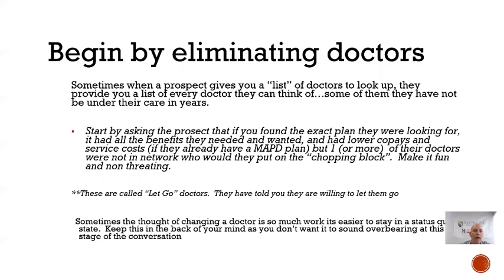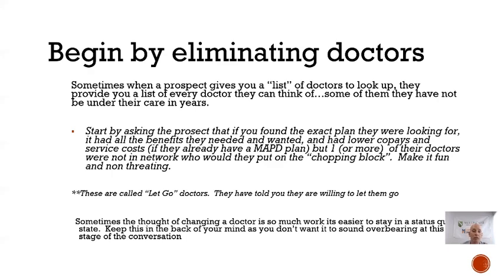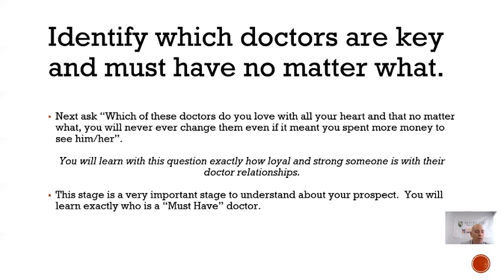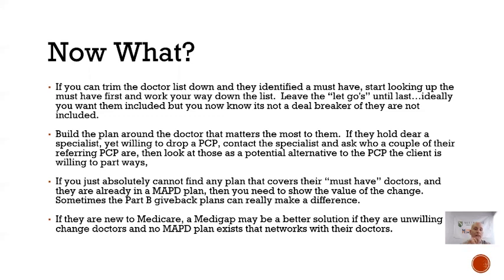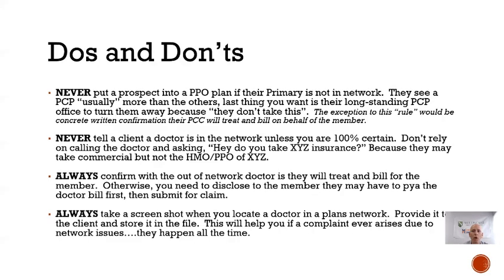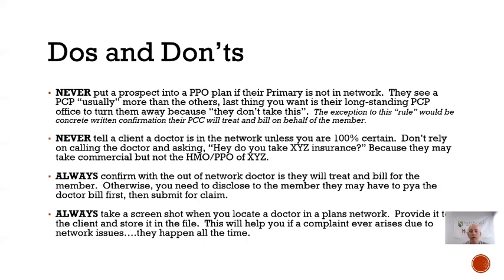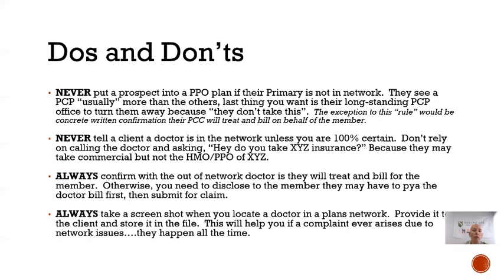What do you do when the doctor is not in the MAPD network May 10, 2021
On today's training we address the importance of having dialogue with your prospect or client prior to doing the work in helping them select a Medicare Advantage plan.  We dive into a strategy that has worked over the years that really helps us understand our clients and prospects.